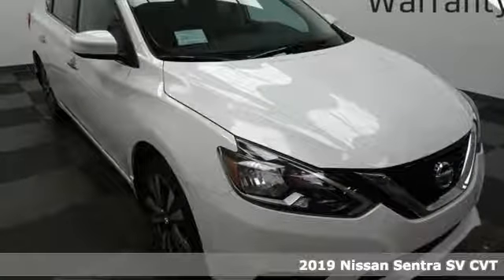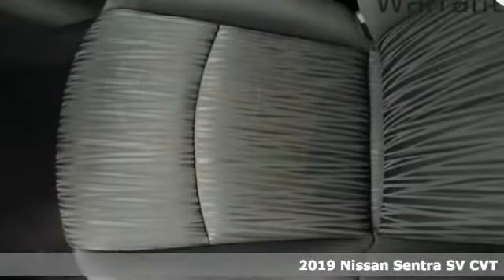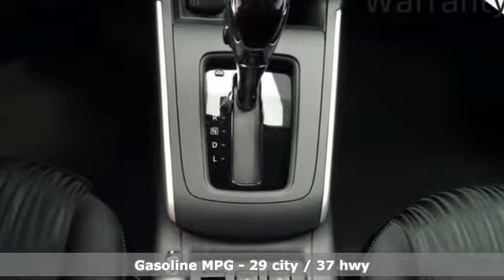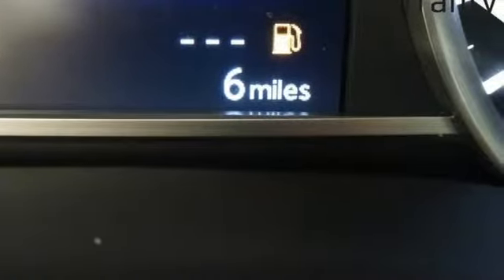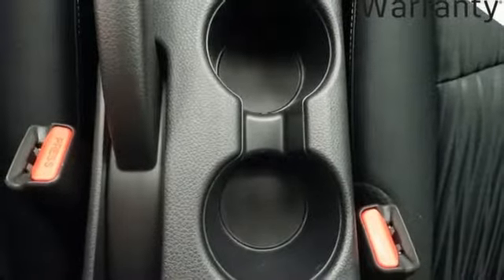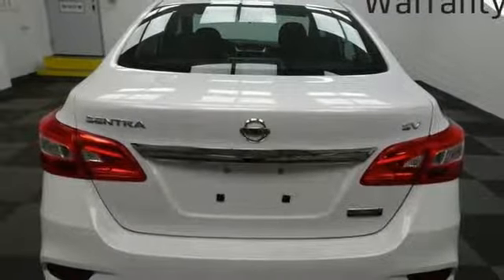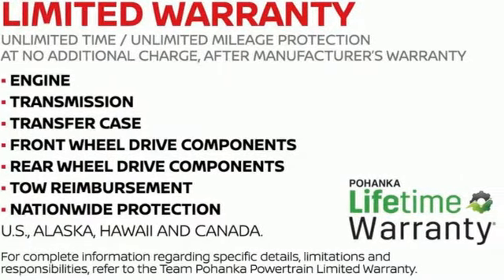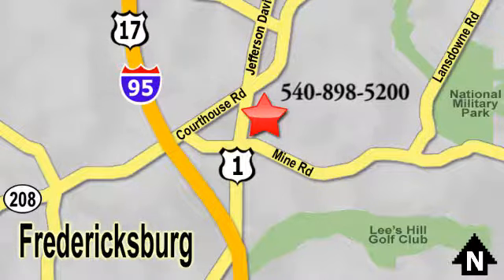New 2019 Nissan Sentra Richmond VA Fredericksburg, VA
Year: 2019
Make: Nissan
Model: Sentra
Trim: SV
Engine: 1.8L 4-Cylinder
Transmission: CVT
Color: White
Interior: Charcoal
Stock #: NKY267169
VIN: 3N1AB7AP4KY267169
Aspen White 2019 Nissan Sentra SV FWD CVT with Xtronic 1.8L 4-Cylinder DOHC 16V CVT with Xtronic, charcoal Cloth.brbrRecent Arrival! 29/37 City/Highway MPG

Address:
5200 Jefferson Davis Hwy